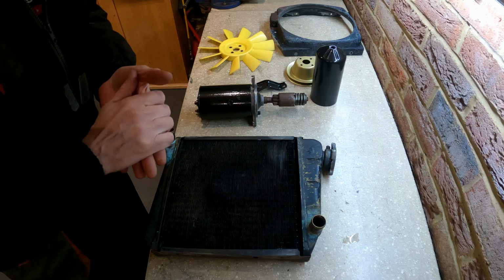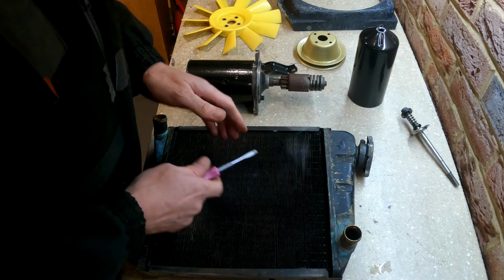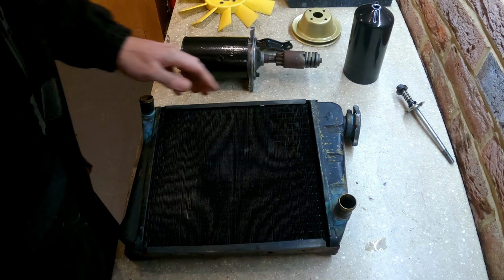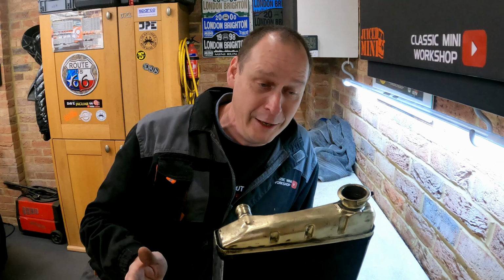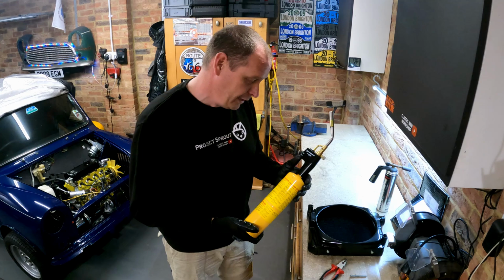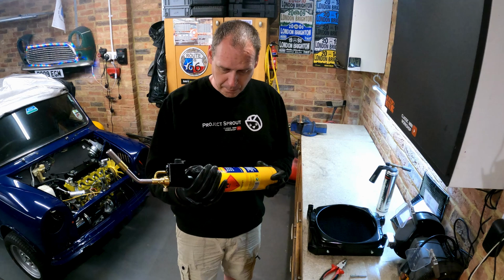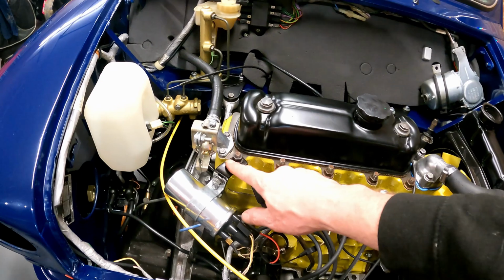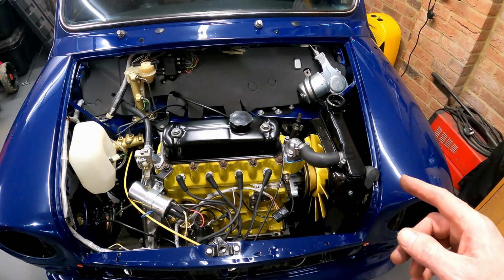Radiator & Engine Ancillaries - Classic Mini Workshop Project Tardis Pt.41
Welcome to my Austin Mini Mayfair 998cc Automatic restoration. This project car was bought from e-bay in July 2020 for the sum of £4000. My intentions are to carry out a light restoration and make the car the best it can be while keeping it almost completely original. The end result will be a time warp back to 1984 and the car will look like it has just left the showroom.

This Mini Mayfair is rare in that it has only covered 12,000 miles since new, only 330 miles per year! The shell is almost completely rust-free and has never been welded or had any panels replaced.

In this update, I strip the radiator, respray, and refit